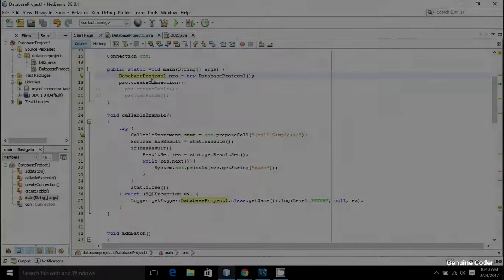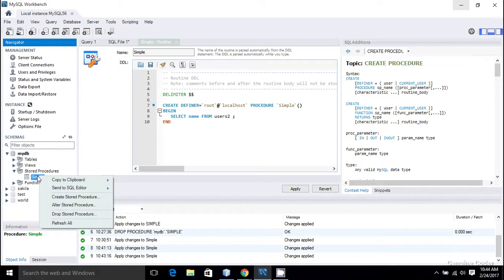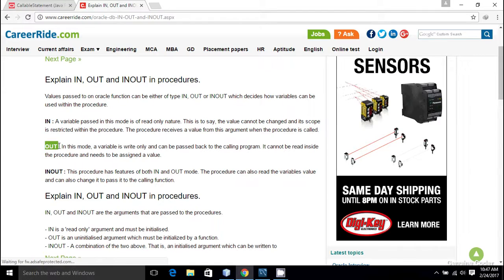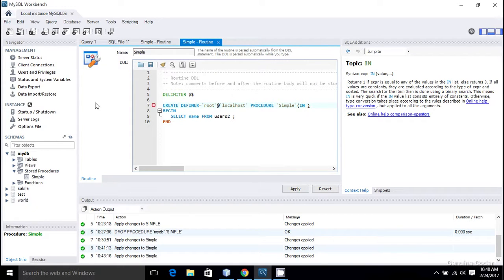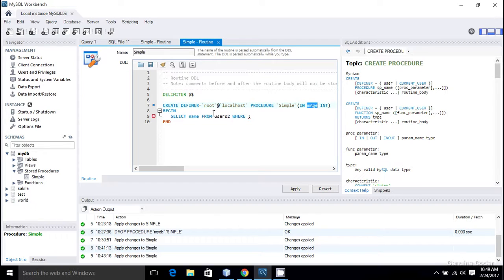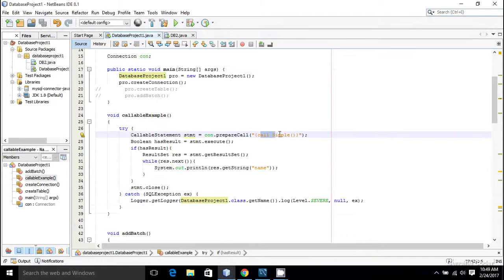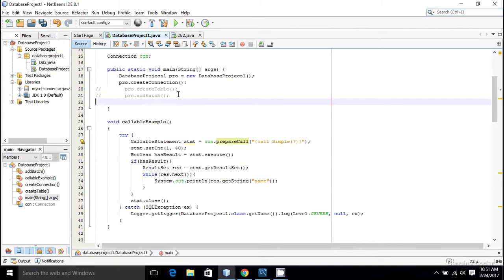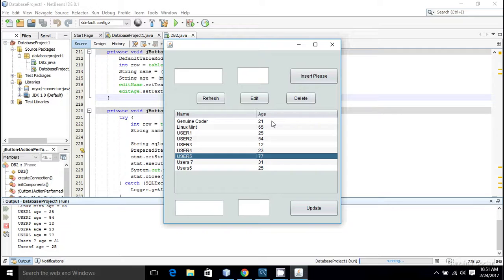JDBC Tutorial for Beginners #12 : Passing Paramaters to Stored Procedures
This video explains how to invoke Stored Procedures having IN paramameters using CallableStatement.

A stored procedure is a subroutine available to applications that access a relational database management system . Such procedures are stored in the database data dictionary. Callable statements allows to invoke these stored procedures.

CallableStatements created using prepareCall(String call) from java.sql.Connection. The parameter is of the following form

     = {call function_name(?)} =

This tutorial series covers following topics
 ■ Connecting Java Program to MySQL Database
 ■ Inserting data into database
 ■ Fetching data from database
 ■ Updating an entry in database
 ■ Deleting an entry from database
 ■ Creating a table programmatically
 ■ Using PreparedStatements
 ■ Display database contents in JTable
 ■ Calling stored procedures
 ■ JDBC Batch operations